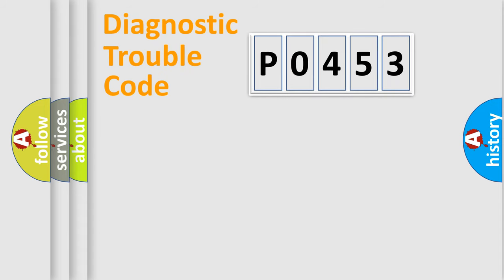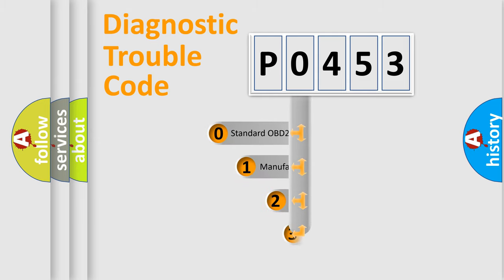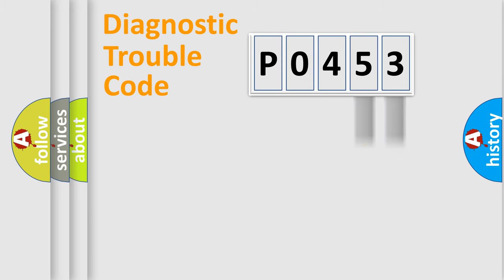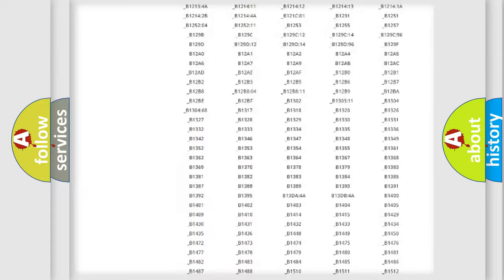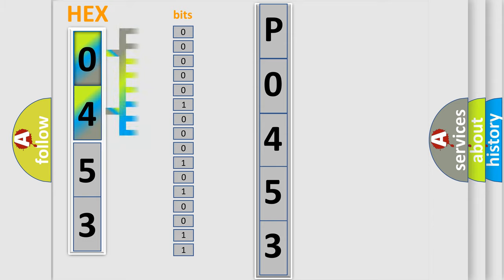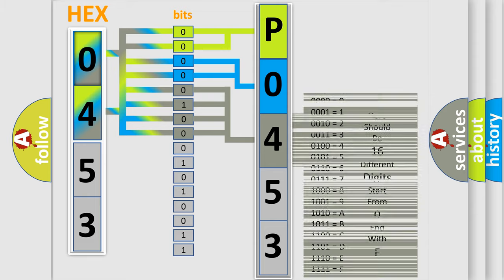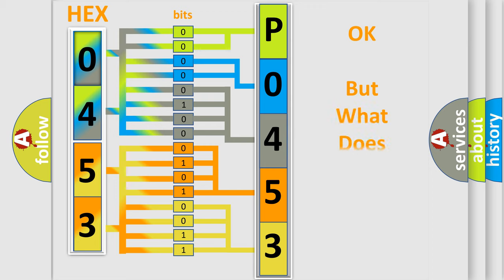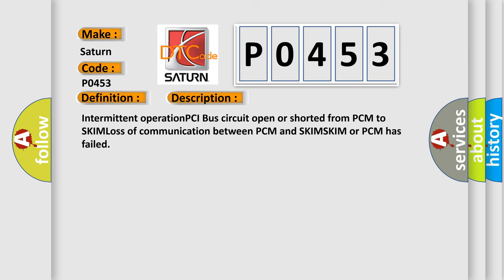DTC Saturn P0453 Short Explanation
Contents:
0:21 Basic DTC analysis according to OBD2 protocol standard.
1:48 Insight into programming
2:58 A diagnostically understandable description of the Diagnostic Trouble Code
3:05 Basic error definition

Make:
Saturn
Code:
P0453
Definition:
No SKIM Bus Message
Cause: